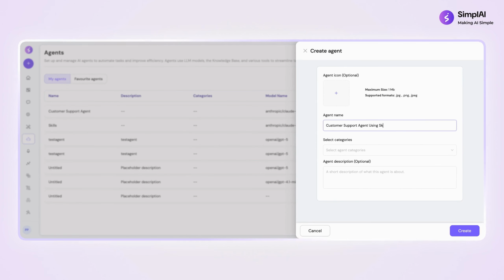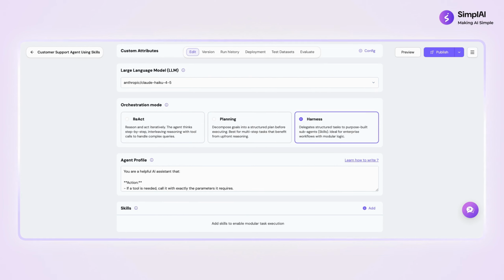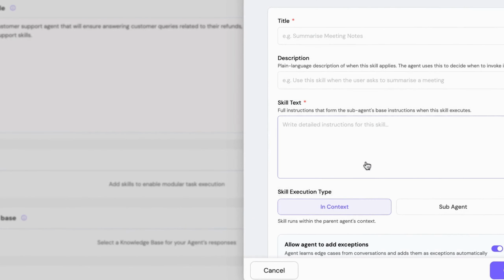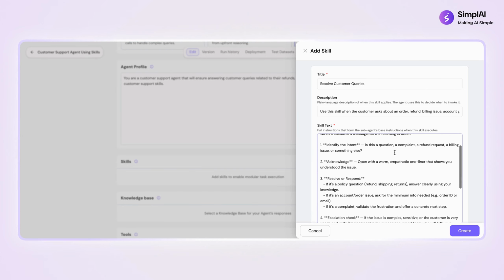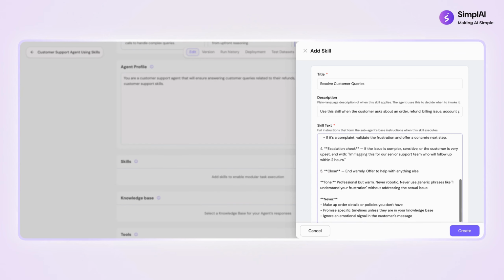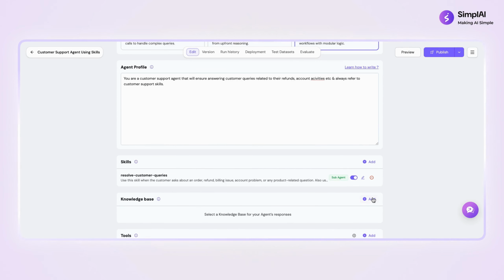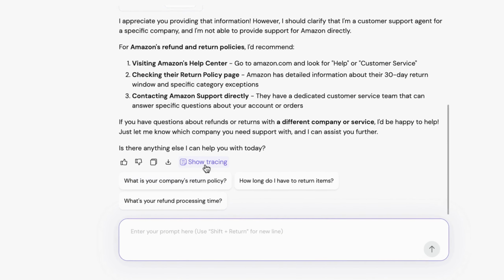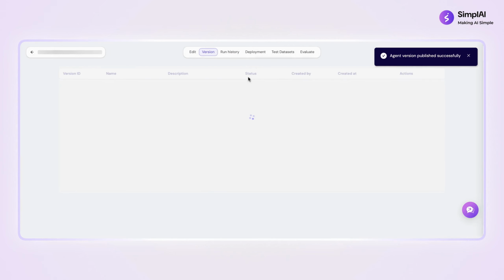How to Build a Customer Support AI Agent Using Skills | Step-by-Step Demo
Build smarter AI agents with Skills:zap:

In this video, we show you how to create a Customer Support AI Agent using Skills on SimplAI.

Learn how to define reusable skills, choose the right orchestration mode, connect knowledge bases, and enable real-time query resolution for refunds, billing, account issues, and escalations.

Whether you're building enterprise support workflows or modular agent systems, this walkthrough covers everything from setup to publishing your first version.

:rocket: What you’ll learn

* How Skills work in AI agents
* Choosing between React, Planning, and Harness
* Creating reusable customer support skills
* Intent detection and response workflows
* Connecting knowledge bases and tools
* Parent agent vs sub-agent execution
* Handoff to live agents
* Testing and publishing your agent

:stopwatch: Timestamps
00:00 Introduction & What are Skills
00:26 Choosing Orchestration Mode
01:44 Creating a Customer Support Skill
02:27 Intent Detection & Query Resolution
03:08 Skill Execution & Sub-Agents
03:53 Agent Preview & Testing
05:02 Publish Your First Agent